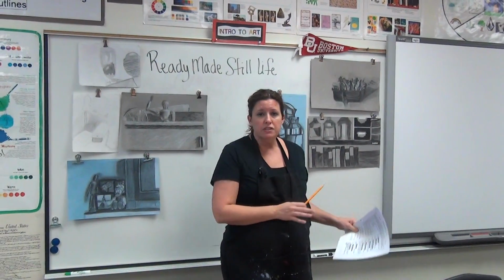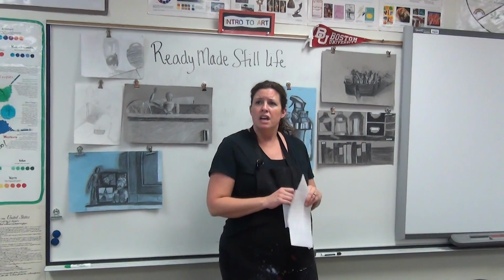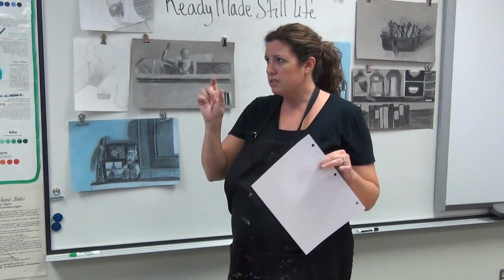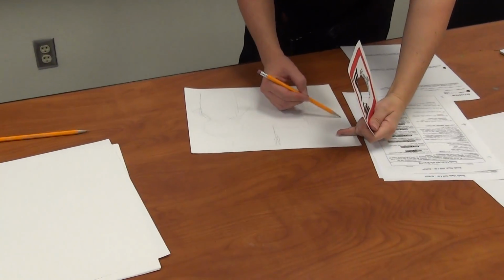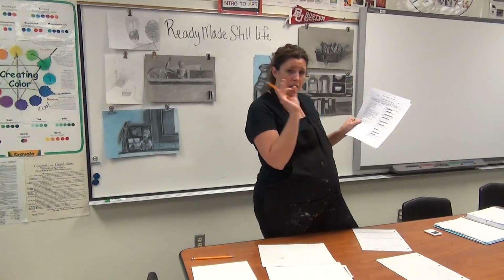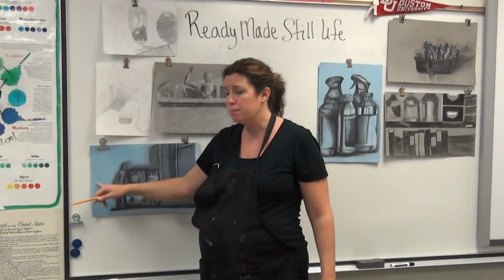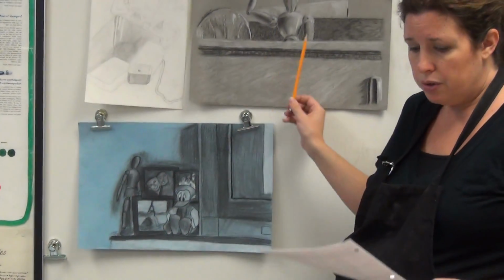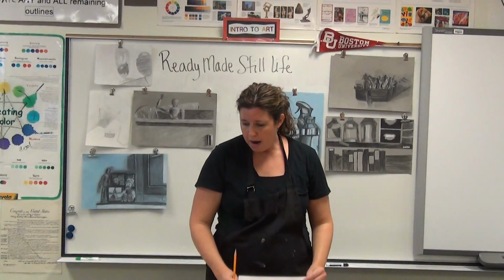Ready Made Still Life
Intro to Art - Ready Made Still Life